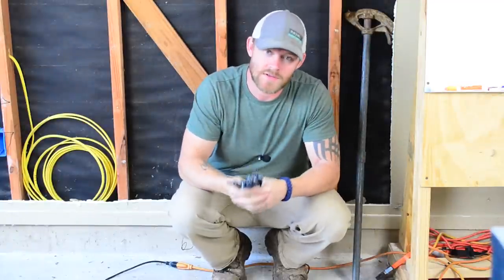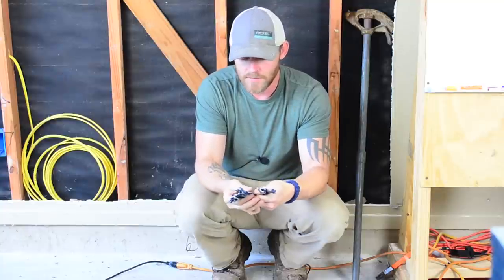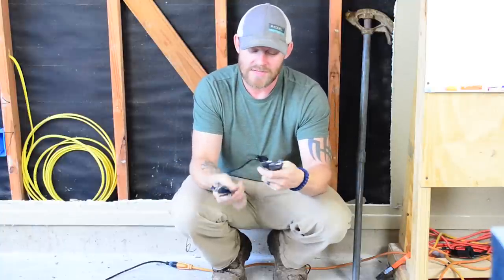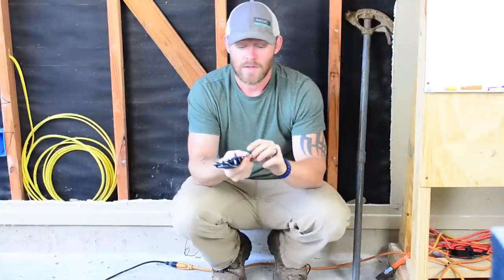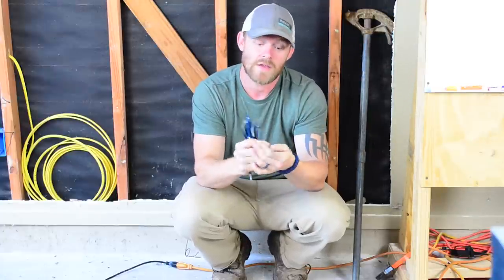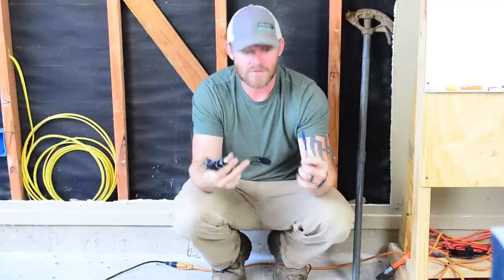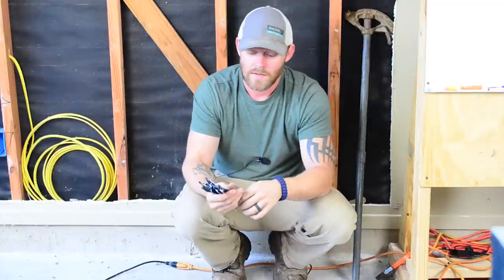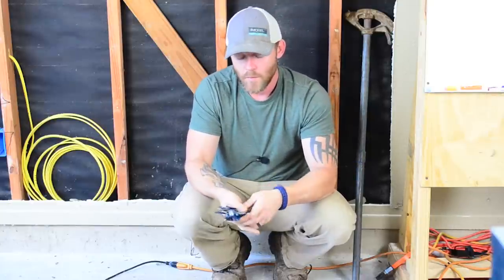Tool Review - Bosch Daredevil 12-piece Spade Bits - THE ONLY SPADE BITS I USE!!!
These Bosch Spade Bits are the only bits that I use for drilling holes in wood these days. I have tried many other paddle bits in the past but I found that the Bosh Daredevil Series is on point.

The Tool

I was pretty excited when Bosch sent me this 12 piece set. I already have a bunch of them in my truck but it’s about time for me to get new sharp ones - perfect timing. Most of the time I only use a handful of the sizes and the rest remain in their bag sharp is the day they were forged. Sizes are 1 1/4”, 1 1/8”, 1”, 7/8”, 13/16”, 3/4”, 11/16”, 5/8”, 9/16”, 1/2”, 3/8”, and 1/4”.

As an electrician I generally only use the 5/16” and 3/8” for low-voltage. The rest of the time, the vast majority of it, I use 1/2”, 7/8” and 1” for running Romex or feeders, and on the occasion of doing commercial construction 1 1/8” and 1 1/4” (where I need to fit multiple sheathed MC cables through one hole).

ALSO CHECK OUT THE PODCAST ON ITUNES, GOOGLE PLAY MUSIC, SOUNDCLOUD, IHEARTRADIO, OVERCAST AND STITCHER!